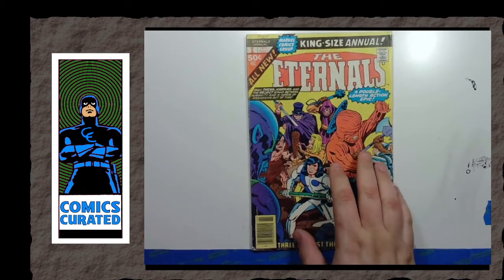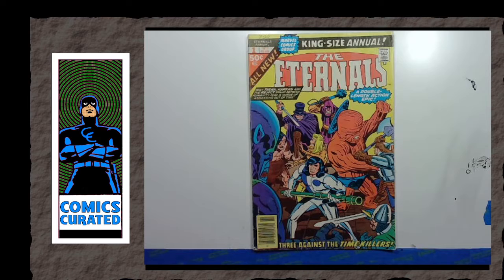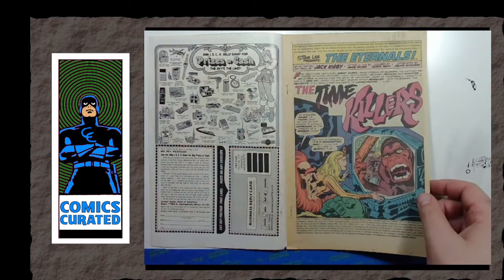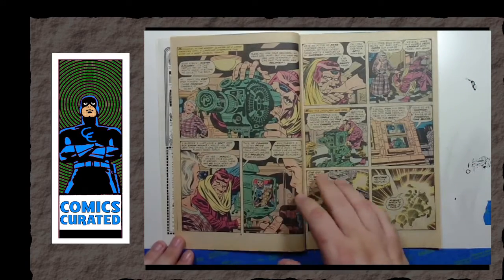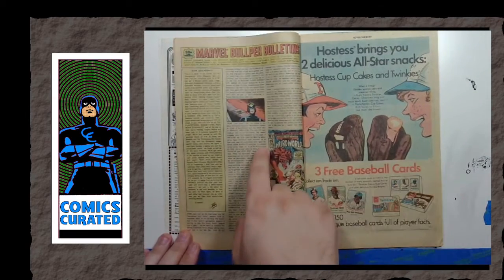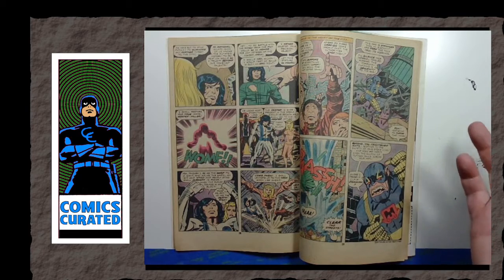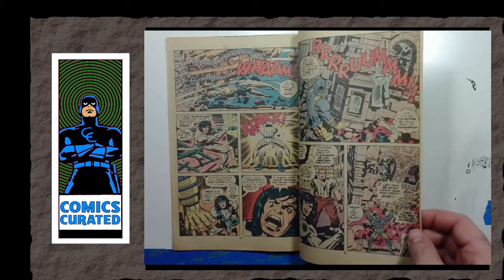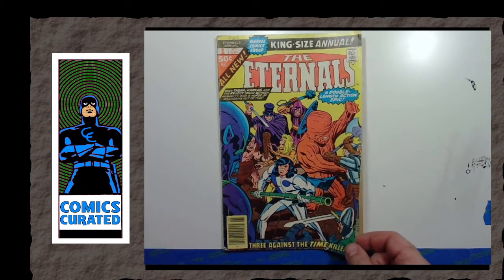Marvel Comics The Eternals Annual #1 - King Kirby With An Adventure Through Time.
A read through of Marvel Comics The Eternals Annual #1.